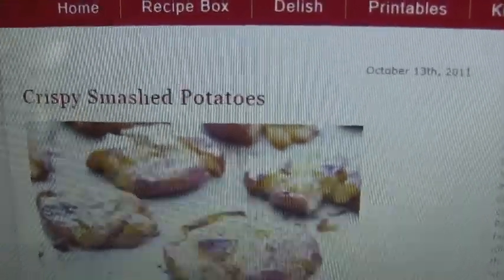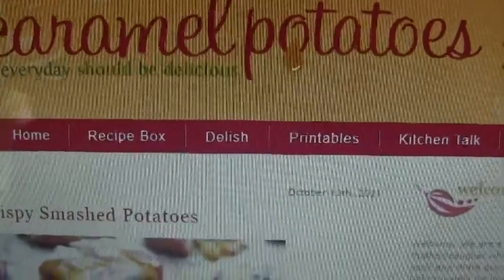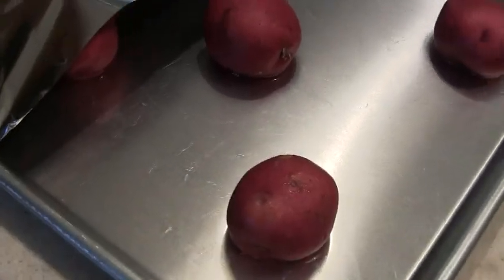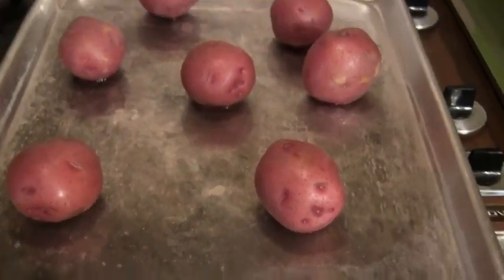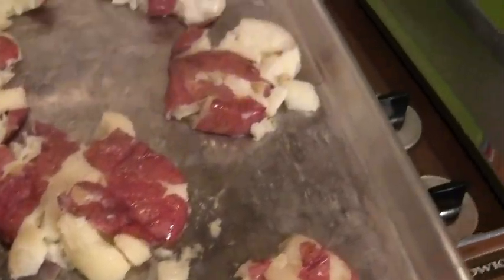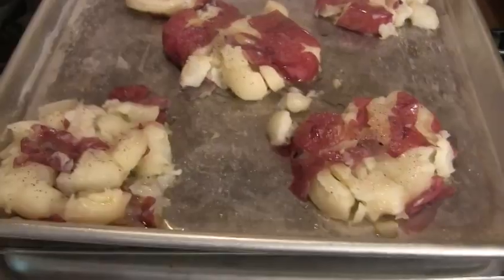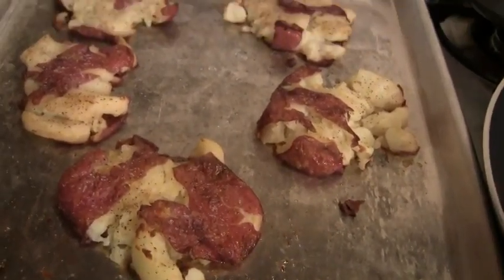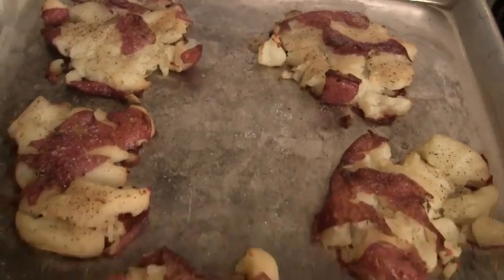Win or Fail Friday: Crispy Smashed Potatoes!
Crispy Smashed Potatoes!!! WIN WIN WIN!!! OMG! You have to make these! My family LOVED them!